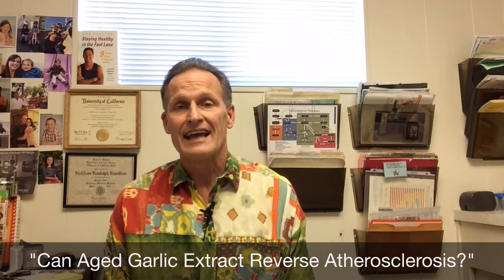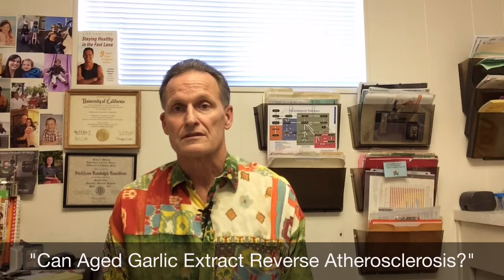Can You Reverse Coronary Atherosclerosis with Aged Garlic Extract?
Call Kirk Hamilton PA-C Monday thru Friday 8-9 a.m. PST at for brief medical questions at Health Associates Medical Group.